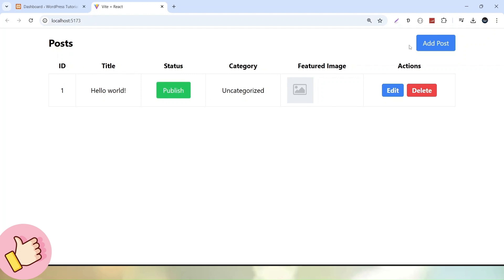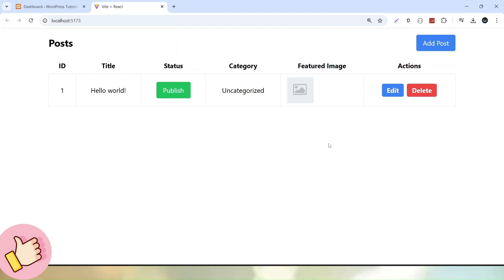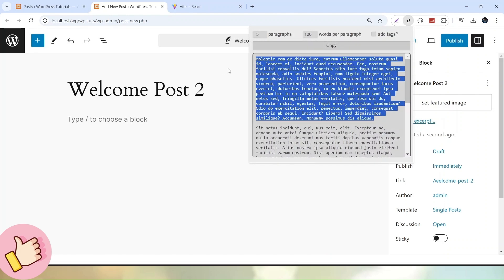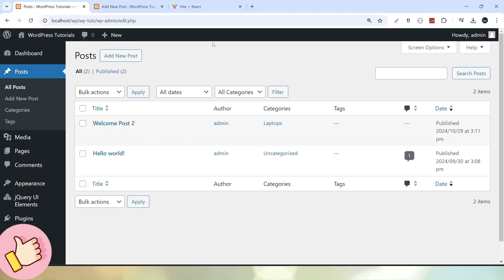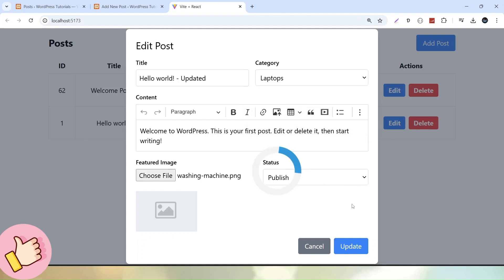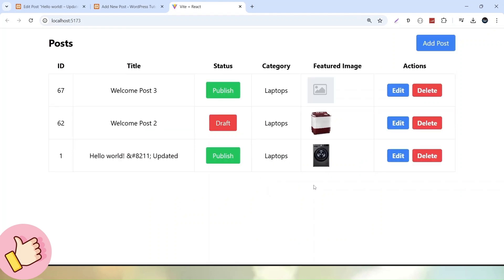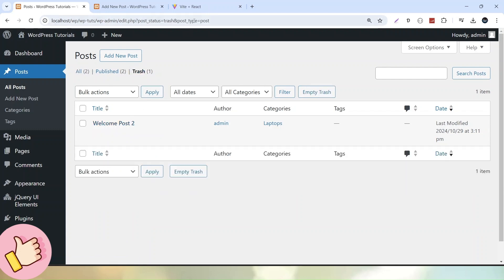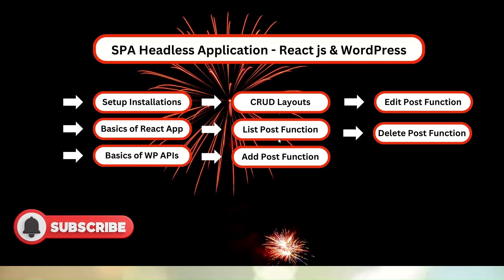React js with WordPress APIs Headless Application || Course Overview & Project Demo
Learn how to create a Single Page Application (SPA) using React.js and WordPress! In this tutorial, we'll show you how to build a headless application that combines the power of React's frontend capabilities with WordPress's backend. Perfect for developers looking to modernize their WordPress sites and enhance user experience. Follow along for a step-by-step guide!

This is your Channel to Learn and Grow Web Development Skills.